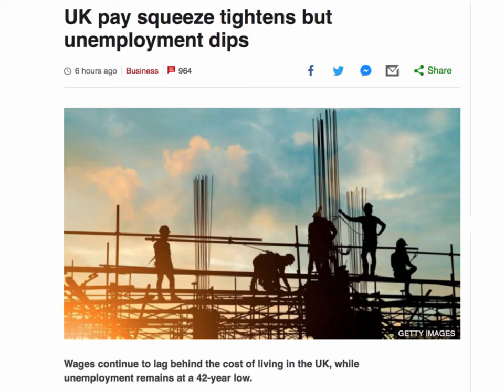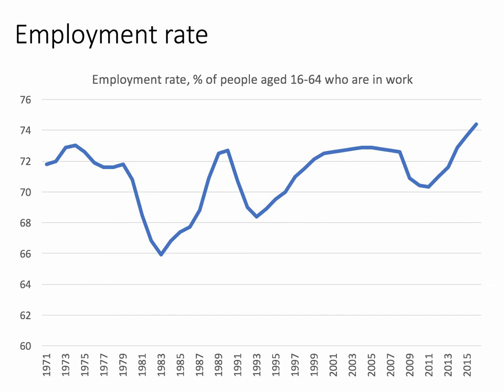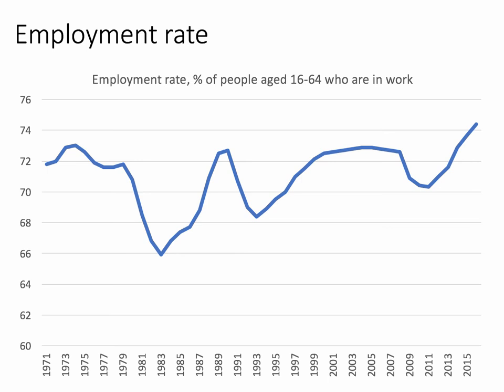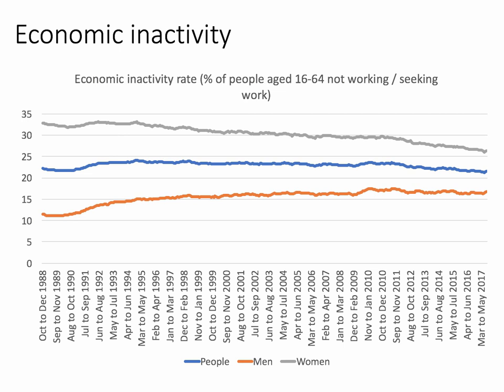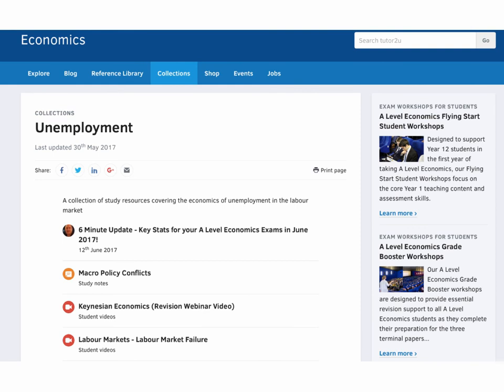UK Unemployment Falls to 42 Year Low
​Here is a topic update video on the latest UK unemployment figures (November 2017) focusing on three data charts - unemployment, employment and economic inactivity.

The UK unemployment rate for July to September 2017 was 4.3% – the joint lowest rate since 1975. And the employment rate is also at the highest level since the early 1980s.
​But economic inactivity has actually risen in recent months. Just under 9 million people in the UK are of working age but do not have a job or are actively seeking or available to find work.